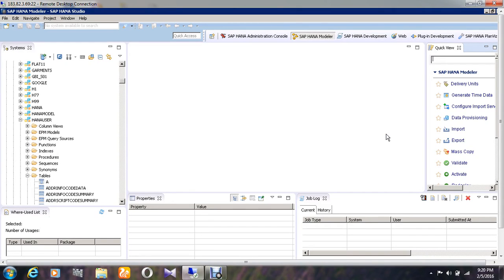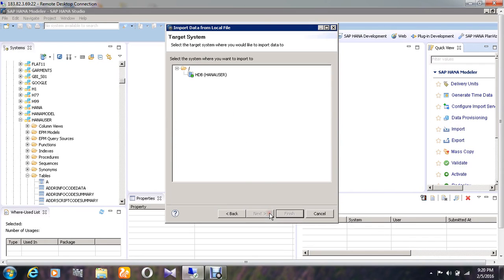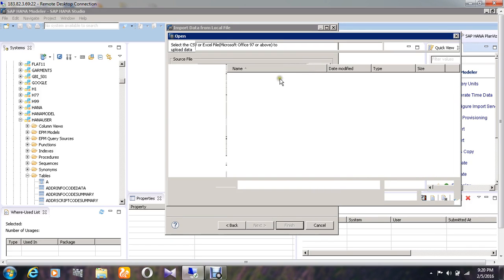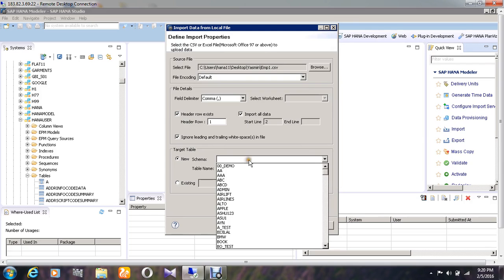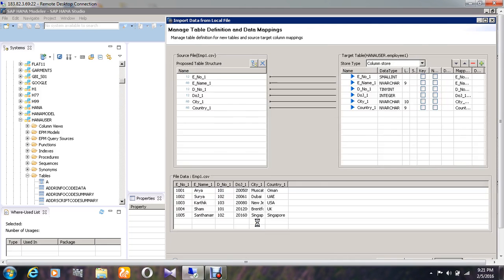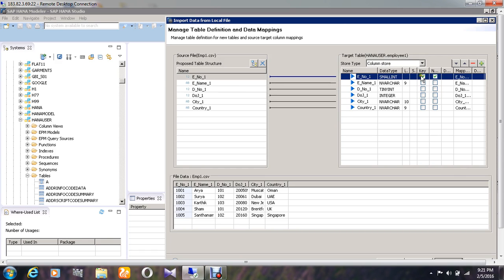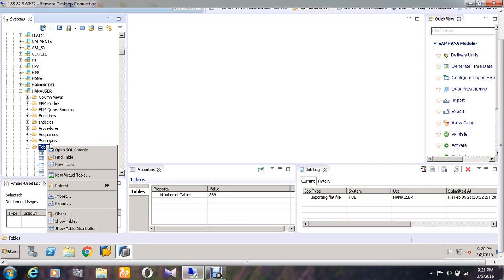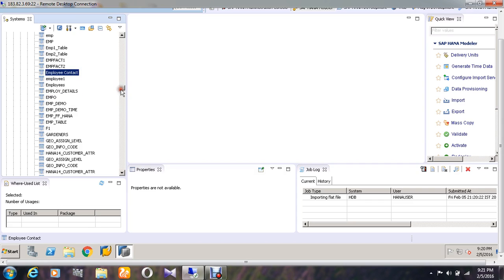Importing file in SAP HANA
Importing a file in SAP HANA